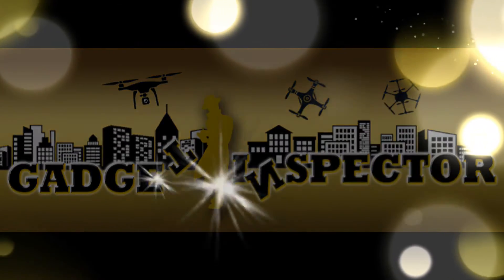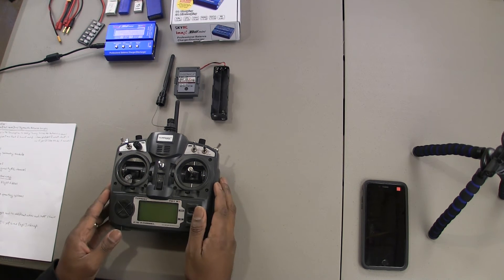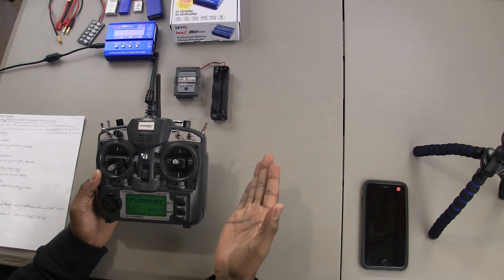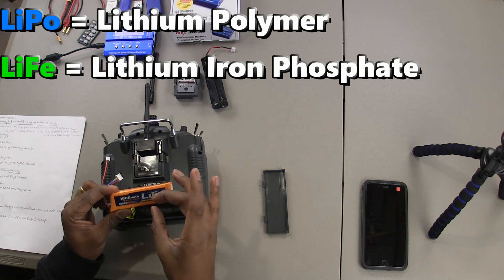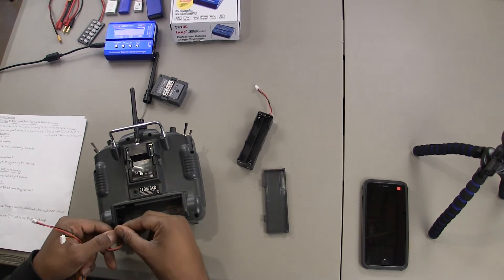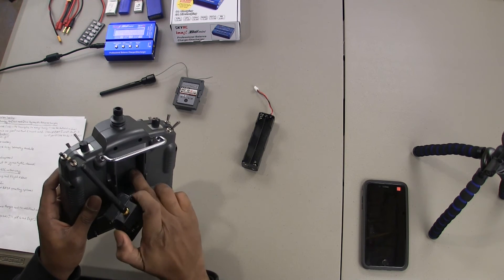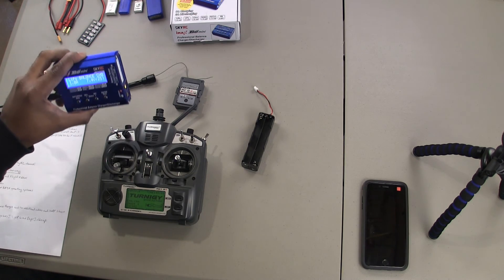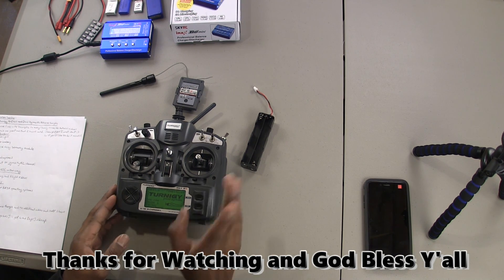Toolbox Tuesdays #1 - Turnigy 9X Must Do EASY Modifications and Other Stuff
First installment of weekly videos to just chop it up about what's in my "toolbox."  In this episode we're looking at the modifications I've done to the Turnigy 9X thus far.  💥WARNING! Do not attempt to use a 2S Lipo to do this mod or just any 'ol battery with a 2S balance plug!  It may fry your radio.💥

Backlight Kit
LiFE Battery
SP Basic Rev. 1.1 (9X Programmer)